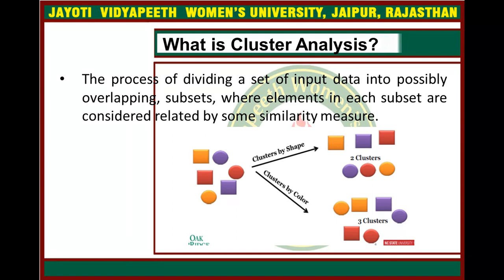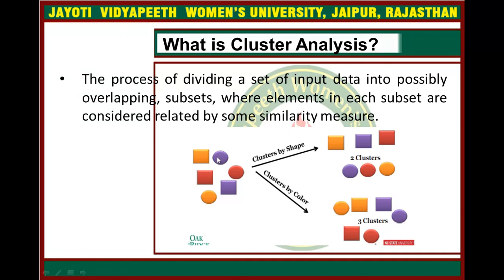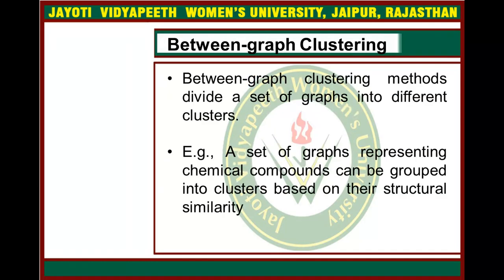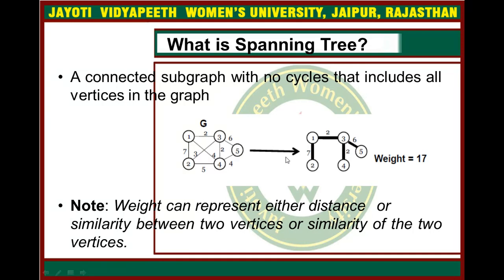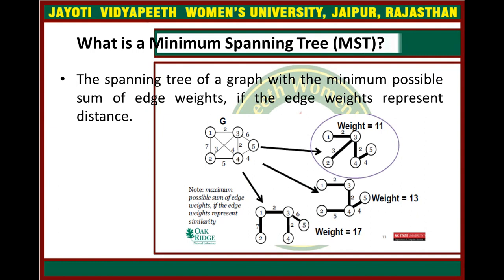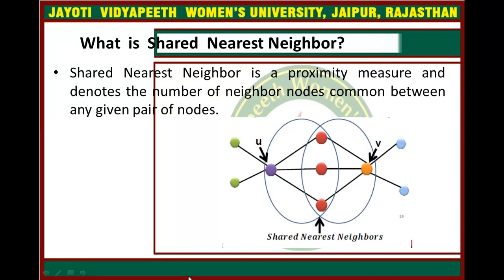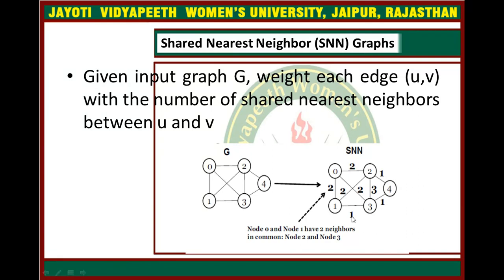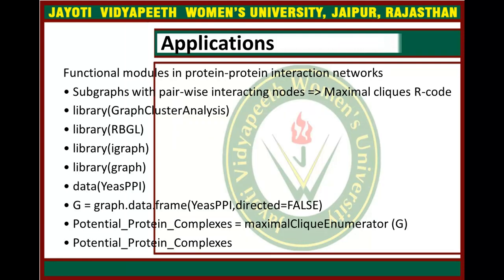Jayoti Vidyapeeth - Clustering of Graphs part 2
Jayoti Vidyapeeth -Clustering of Graphs part 2. Name-JVn Dr.Anamika Ahirwar Dept. of Science & Technology, Under Faculty of Education & Methodology. Course Name- Introduction to Data science. Session Name- Clustering of Graphs part 2. Class- B.Tech + M.Tech CS trimester 12.